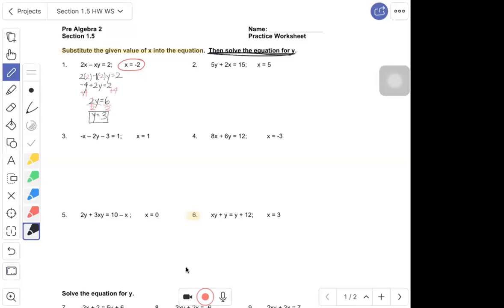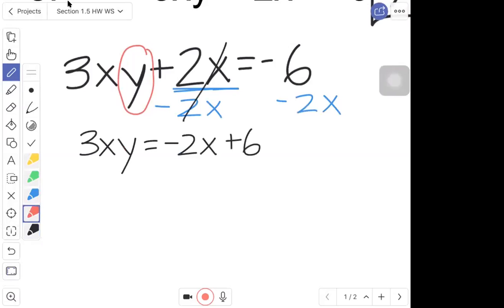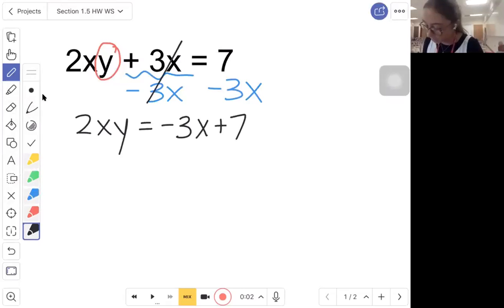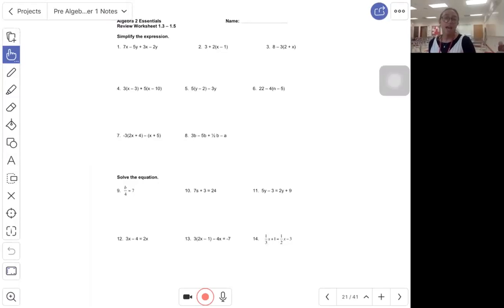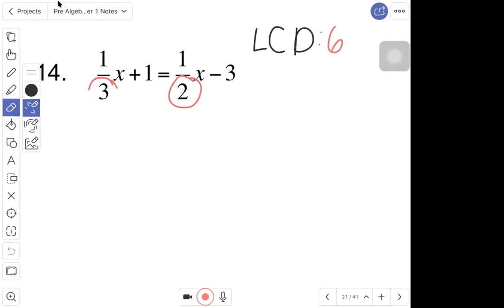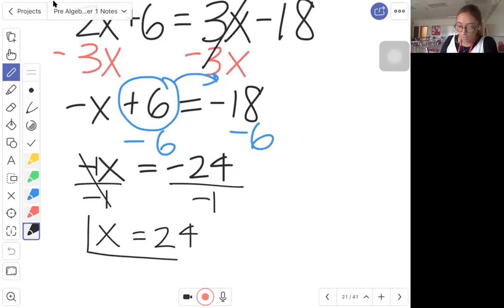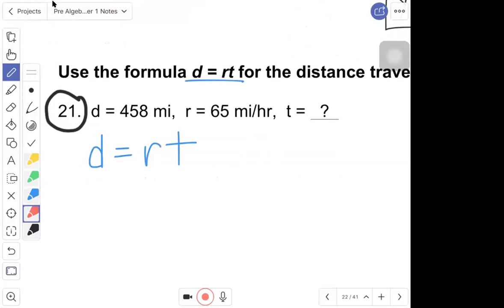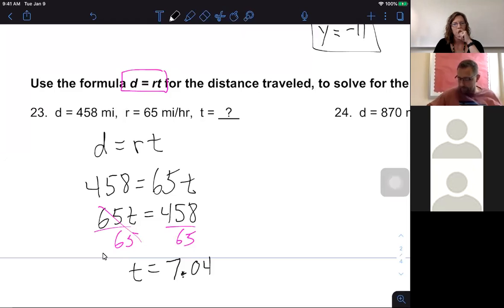PA2 Review Sections 1.3 - 1.5